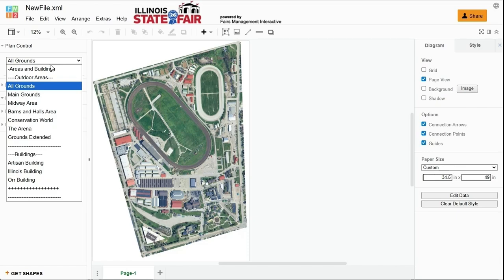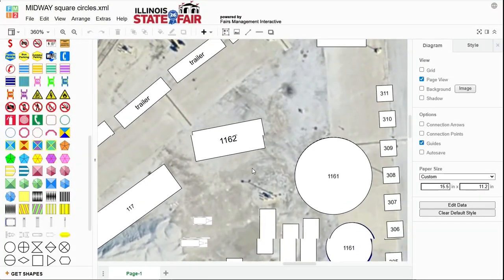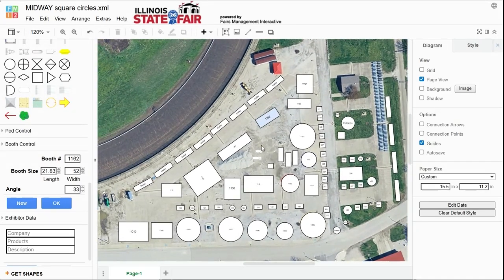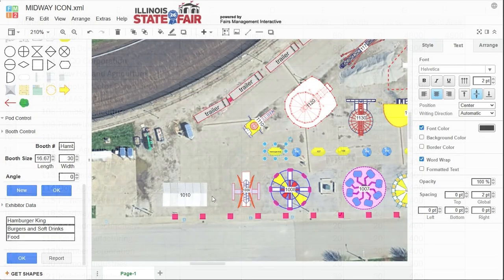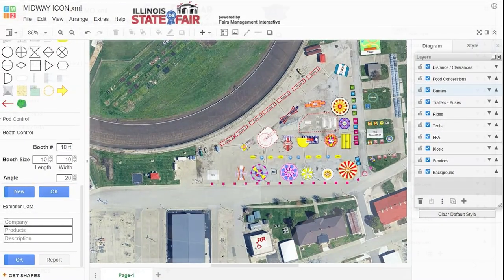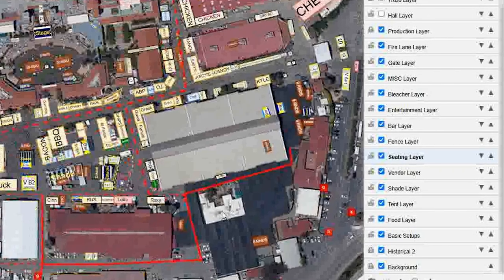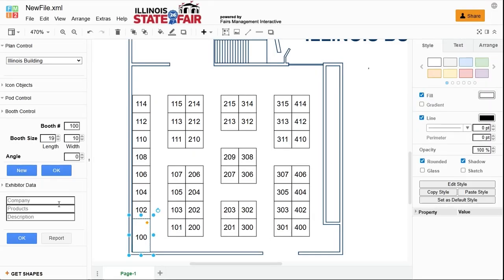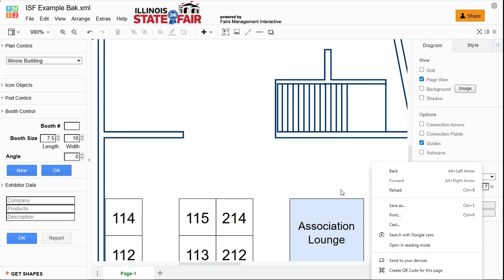Illinois State Fair: An Introduction to Fairs Management Interactive (aka Fairs M.I.")